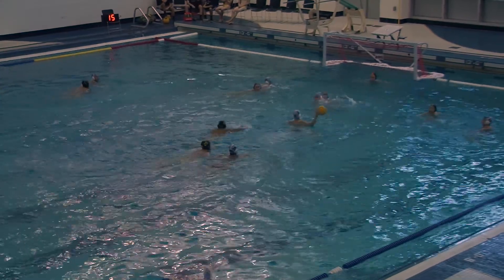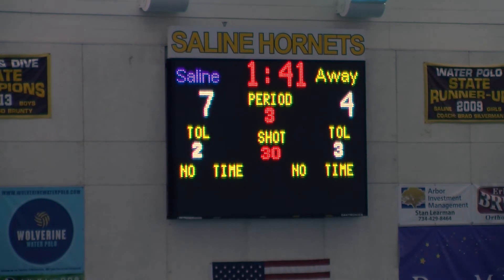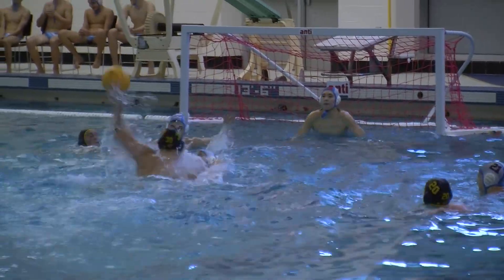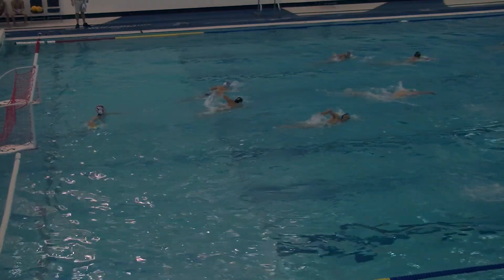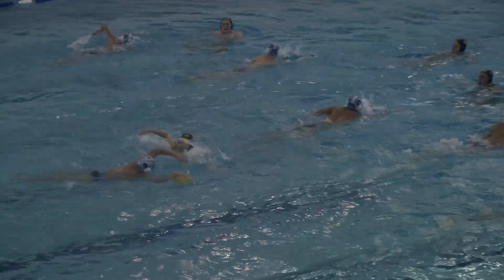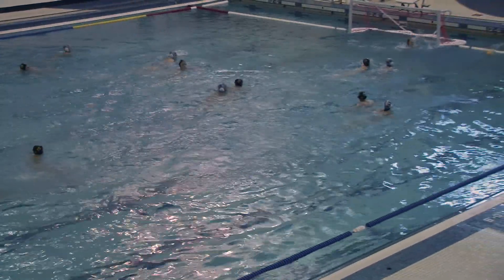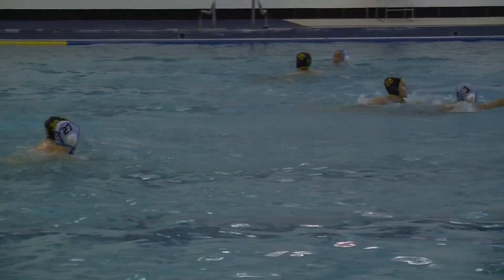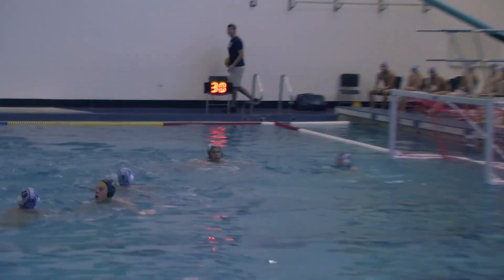HN: Inside the Game - Water Polo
Positions are explained in this segment of Inside the Game.
Produced by:
Spencer Burgess and Josh Sirota